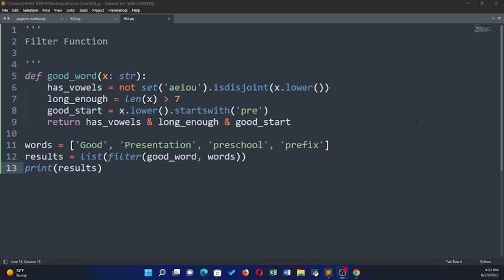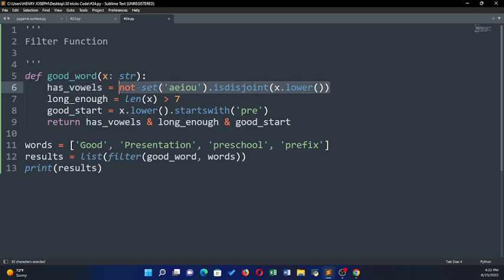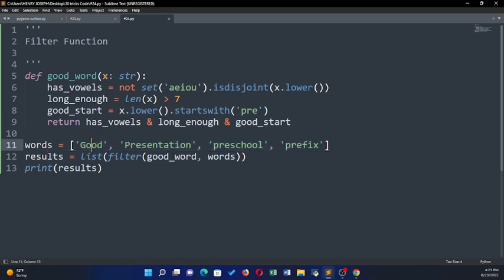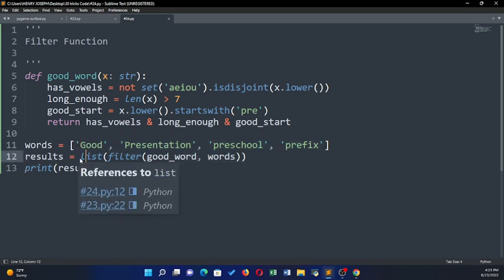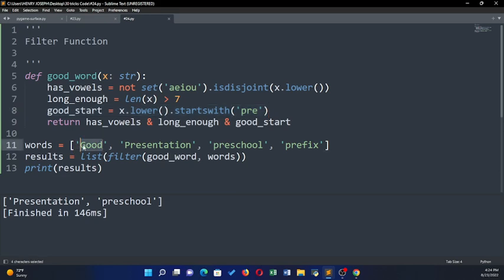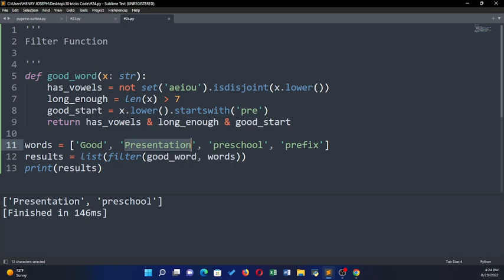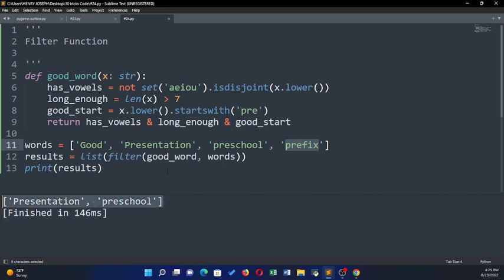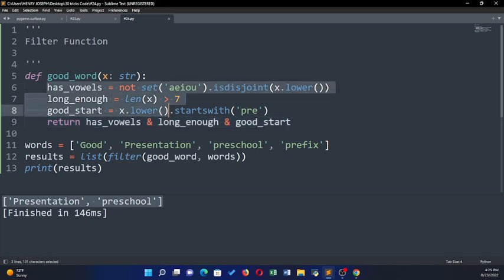Learn how to use filter() Function in python